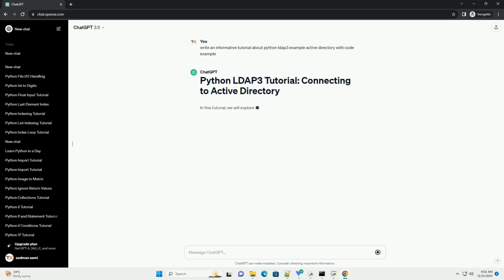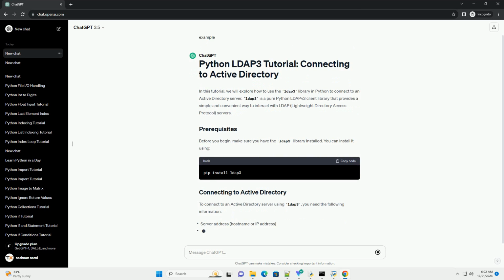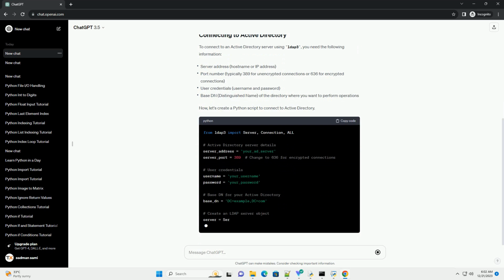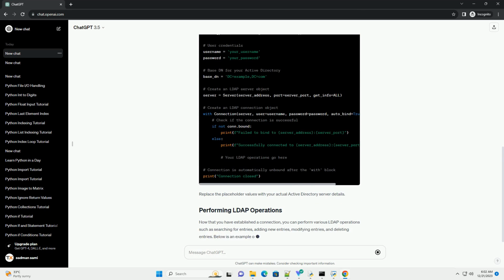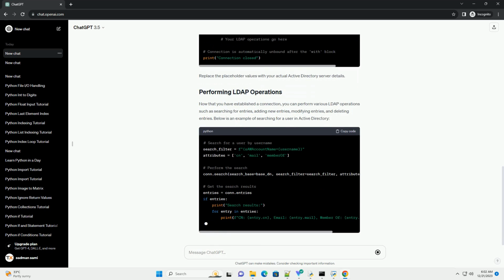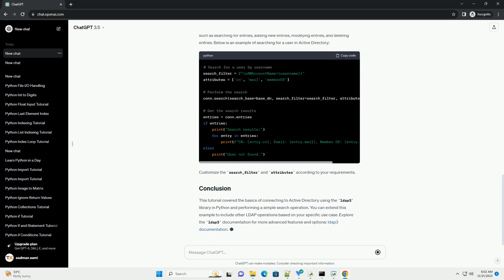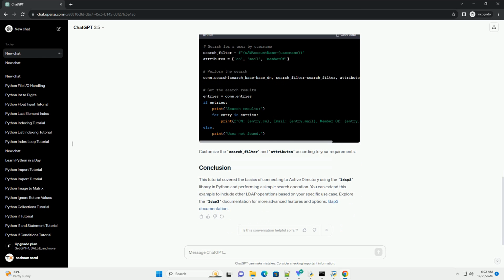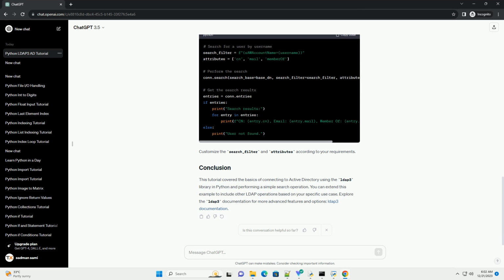python ldap3 example active directory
In this tutorial, we will explore how to use the ldap3 library in Python to connect to an Active Directory server. ldap3 is a pure Python LDAPv3 client library that provides a simple and convenient way to interact with LDAP (Lightweight Directory Access Protocol) servers.
Before you begin, make sure you have the ldap3 library installed. You can install it using:
To connect to an Active Directory server using ldap3, you need the following information:
Now, let's create a Python script to connect to Active Directory.
Replace the placeholder values with your actual Active Directory server details.
Now that you have established a connection, you can perform various LDAP operations such as searching for entries, adding new entries, modifying entries, and deleting entries. Below is an example of searching for a user in Active Directory:
Customize the search_filter and attributes according to your requirements.
This tutorial covered the basics of connecting to Active Directory using the ldap3 library in Python and performing a simple search operation. You can extend this example to include other LDAP operations based on your specific use case. Explore the ldap3 documentation for more advanced features and options: ldap3 documentation.
ChatGPT